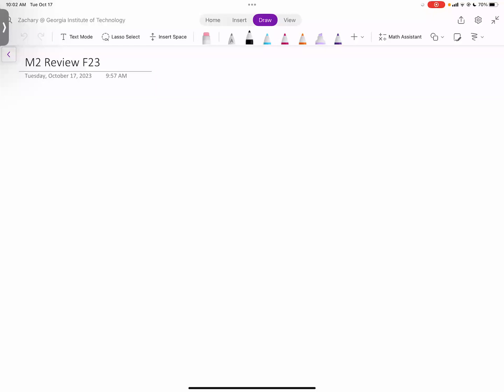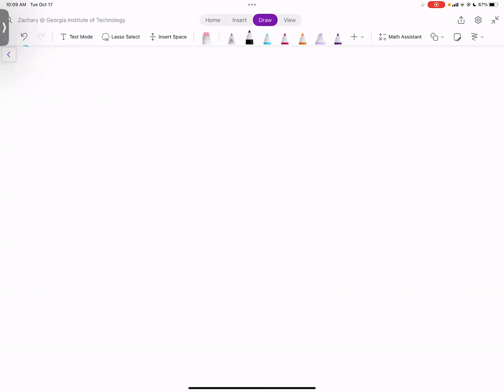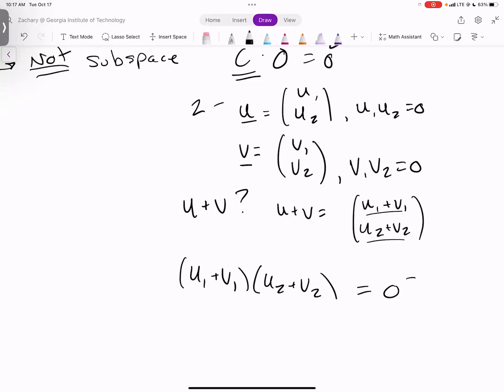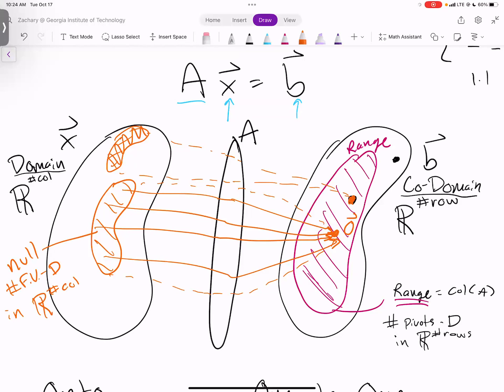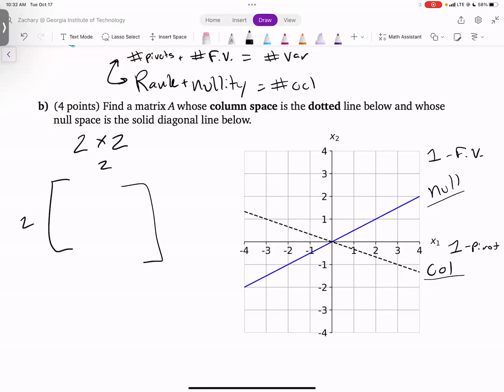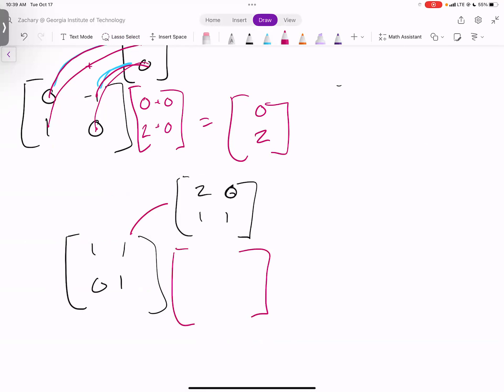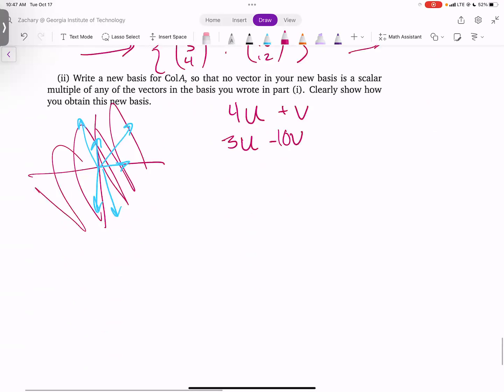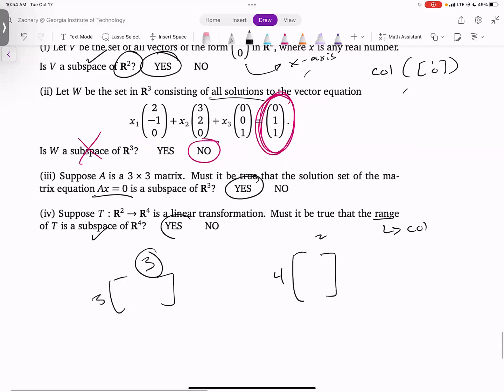Intro to Linear Algebra Midterm 2 Fall 23 Review- Georgia Tech Math 1553